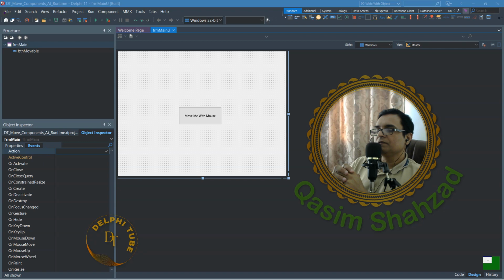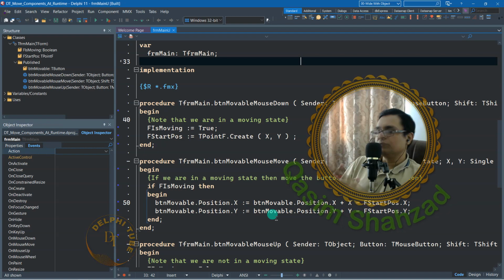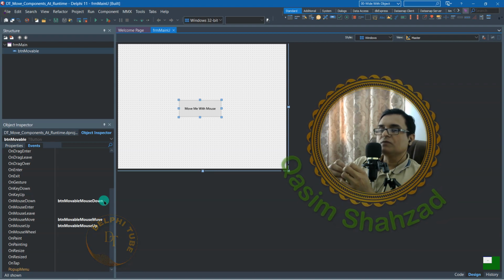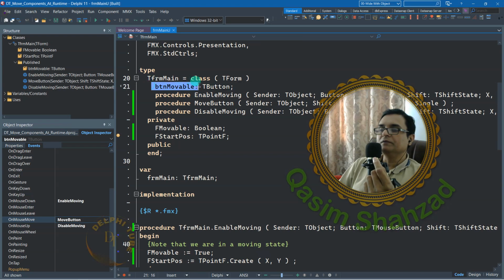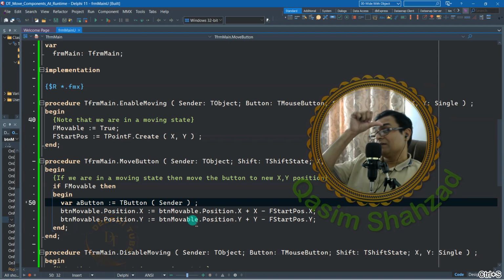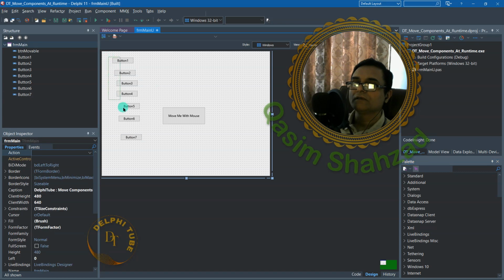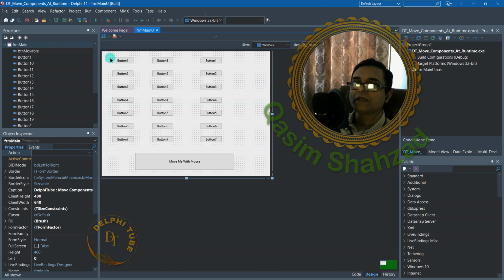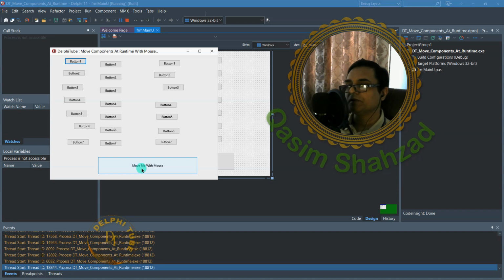04 - How To Move Multiple Buttons at Runtime in Delphi /FMX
This video builds upon the previous one, demonstrating how to move multiple buttons at runtime in Delphi FMX.

Refactoring is emphasized, with renaming variables (FMoving to FMovable) and event handlers (enable/disable moving, move button) for clarity.

Generalization is key. Code is modified to work with any button, not just a specific one (removing "BTNMovable").

A TButton variable is introduced to handle the event sender (the button being clicked).

Multiple buttons are added to the form and attached to the same event handlers, allowing all to be moved with the same code.

The video concludes by showcasing the successful movement of 22 buttons using the refactored code, implying scalability to hundreds.